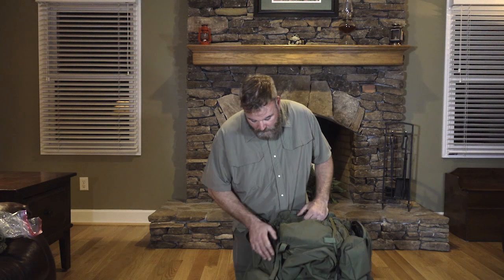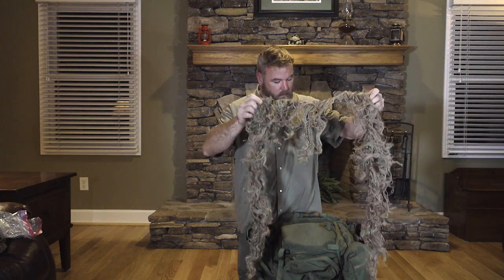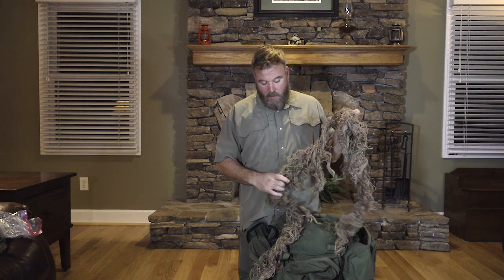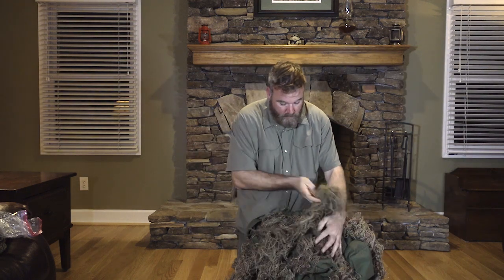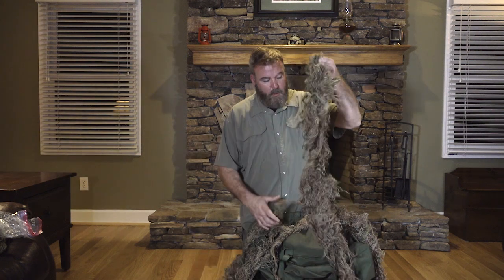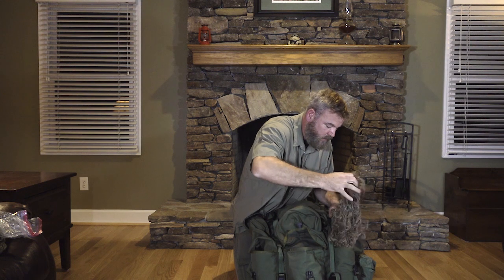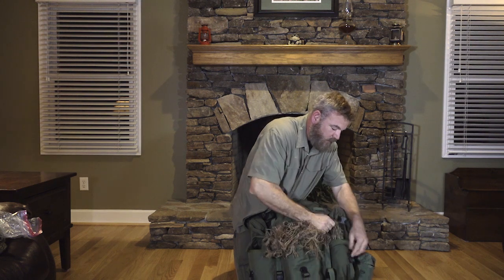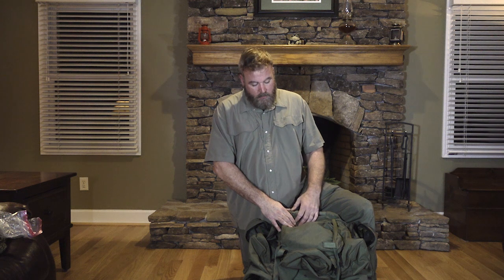Alan Kay's Bug Out Bag - Part 4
In part 4 of this series, Alan Kay gives you a peek inside one of the most complete Bug Out Bags around!

SUBMIT YOUR EDC POCKET DUMP VIDEO